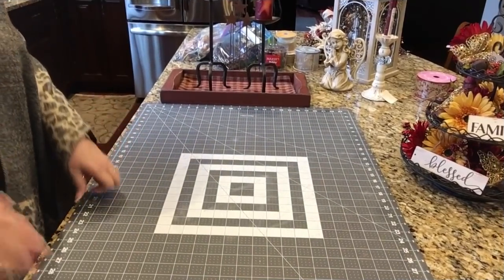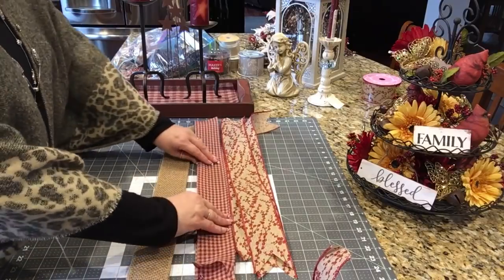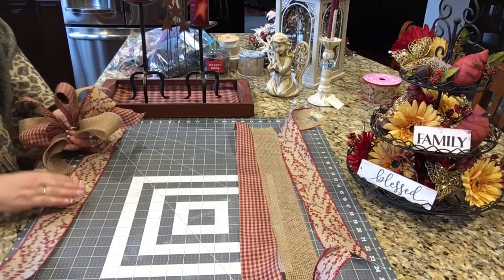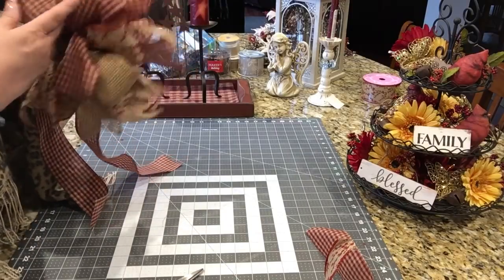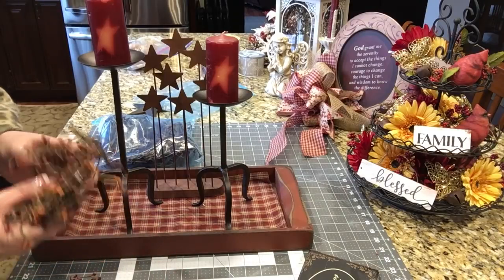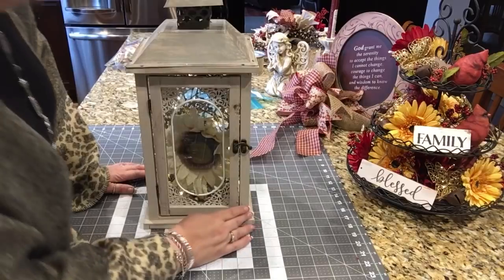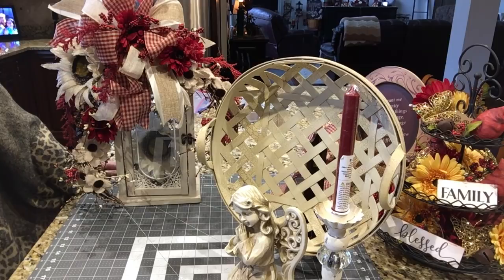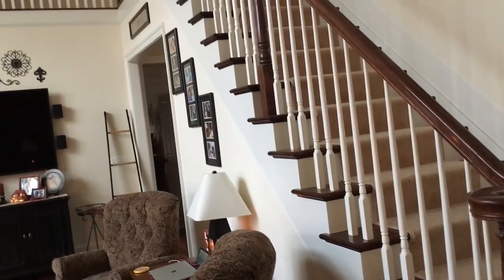Transitioning Back Cozy Country Decor, Episode #5:"Ivy" Table & Desk Decor w/Funky Bow Tutorial